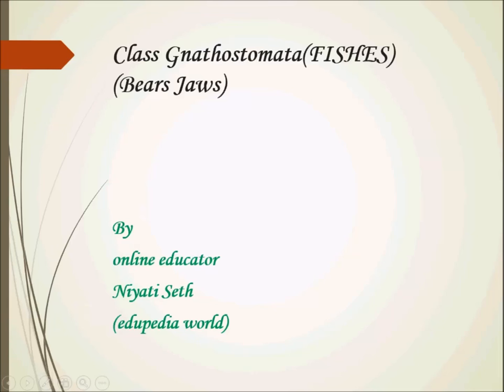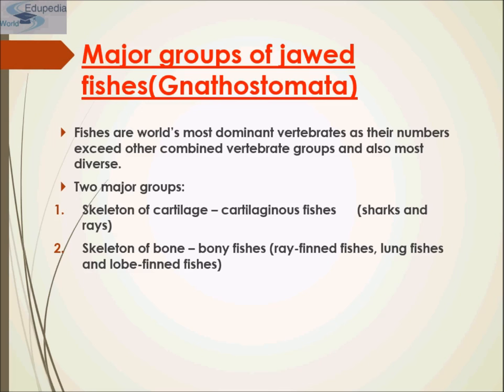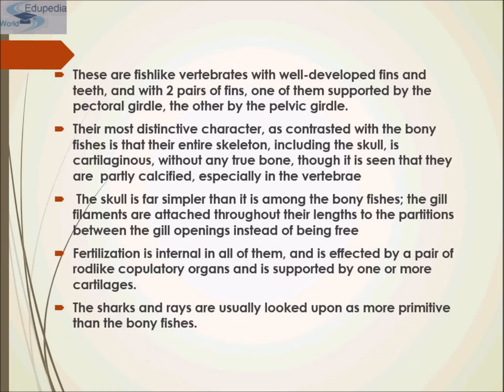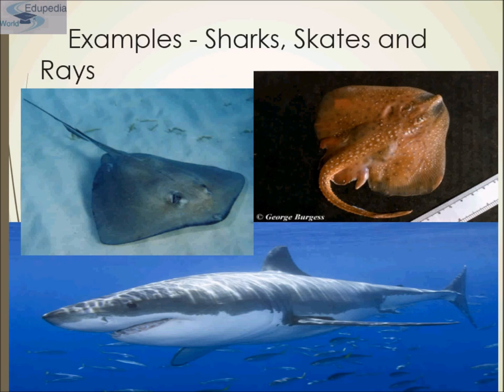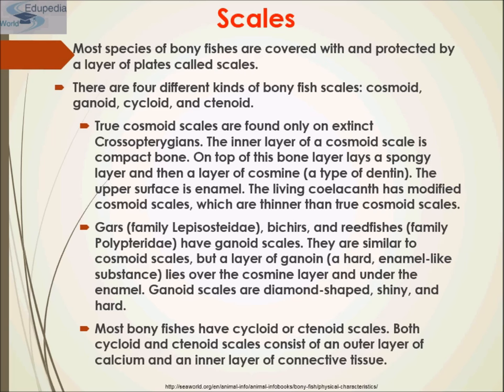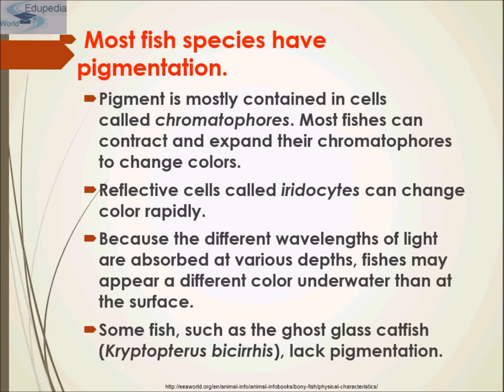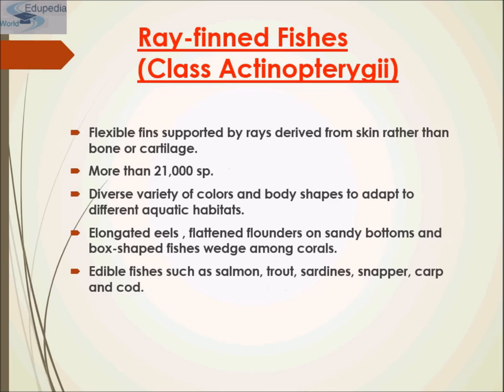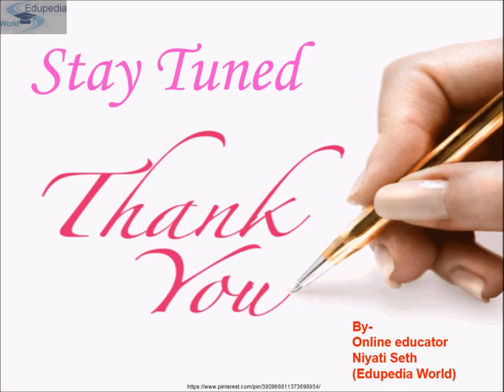Animal Kingdom | Class Gnathostomata (Fishes) | Introduction | Groups [Skeleton of Cartilage & Bone]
~ Animal Kingdom : Class Gnathostomata

Topic Covered :

# Fishes

1. Major groups of Jawed Fishes (Gnathostomata) : 00:00:09 -
     00:12:58
    - Skeleton of Cartilage (cartilaginous fishes) [examples : sharks,
      skates  rays]
    - Skeleton of Bone (bony fishes) (Class Osteichthyes)
      *Scales (four different types of bony fish scales: cosmoid;
        ganold; cycloid; ctenoid)
        + Body Spines (modified scales)
      *Characteristics of Bony Fishes :
         + Pigmentation
         + Bio-luminescence (Emit Light)
         + Mucus
       * Categories of Bony Fishes
          a. Actinopterygii or ray-finned fishes
          b. Sarcopterygii (fleshy fin) or lobe-finned fish
              * Lung fish and other osteichthyan species